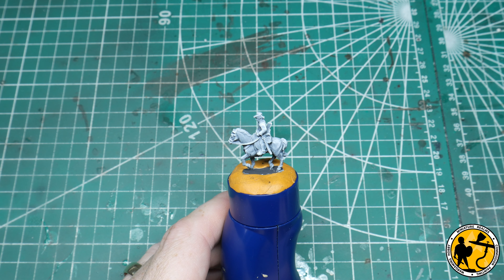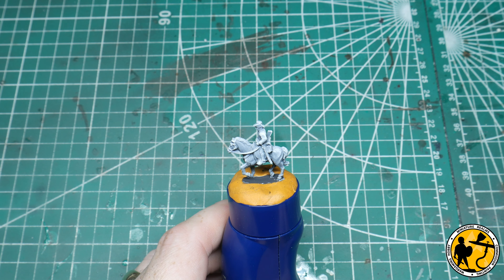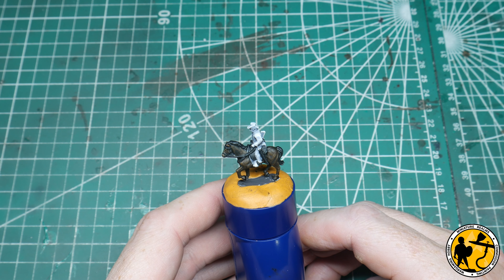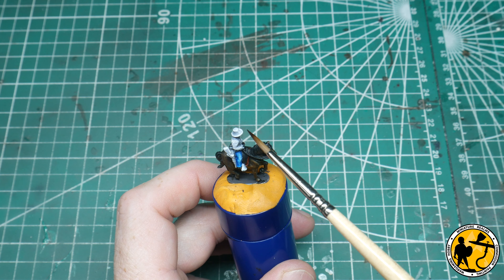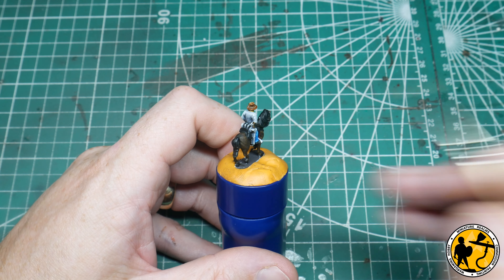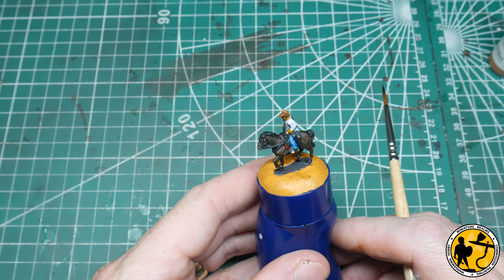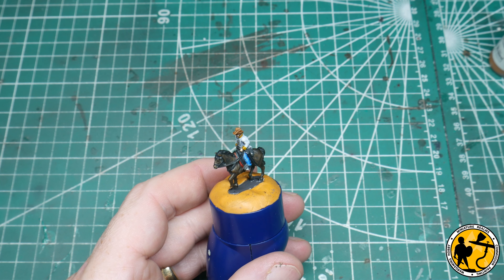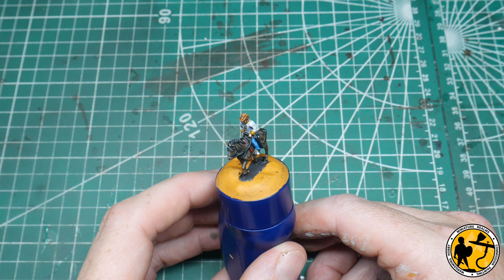Epic Battles ACW Cavalry Painting Tutorial (Confederate)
Warlord Games Epic Battles ACW Cavalry Painting Tutorial - In this video I take you through the method I'm using to paint these 13.5mm cavalry.